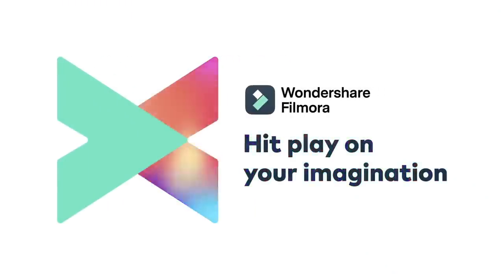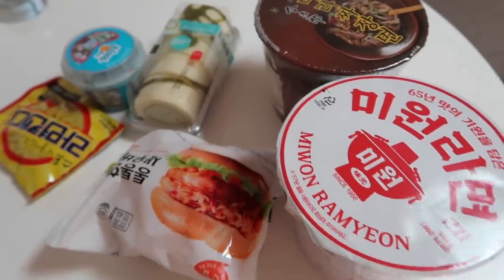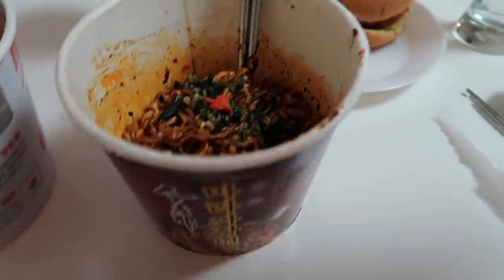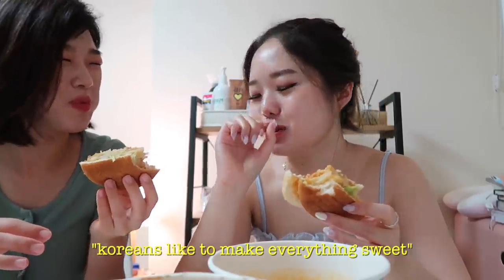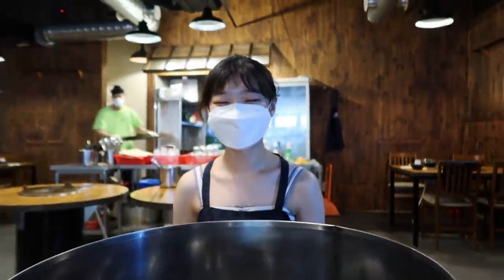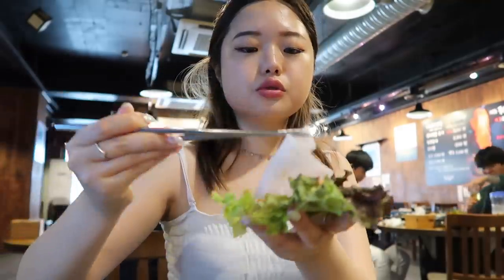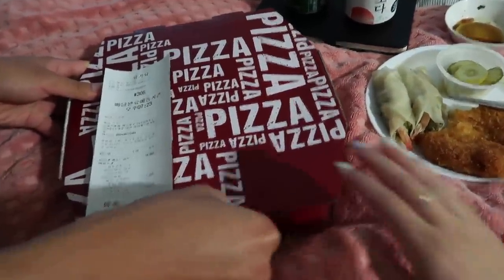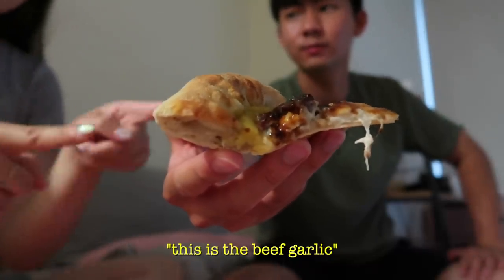🍽 [mukbang vlog] convenience store, kbbq, delivery food 🚚🍗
✧･ﾟ

hello beautiful people, and welcome to ep 9 of "bygrace in korea"!! (ﾉ◕ヮ◕)ﾉ*:･ﾟ✧

– leave ur instagram handle so I can contact you!

much love,
grace ♡